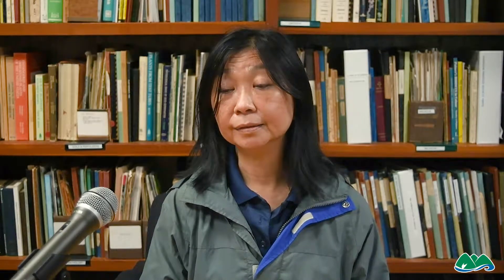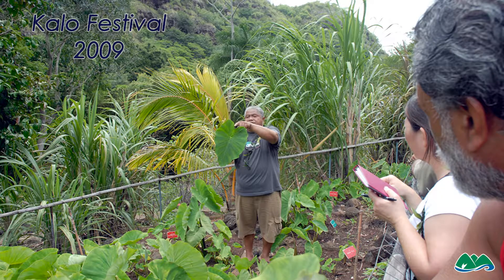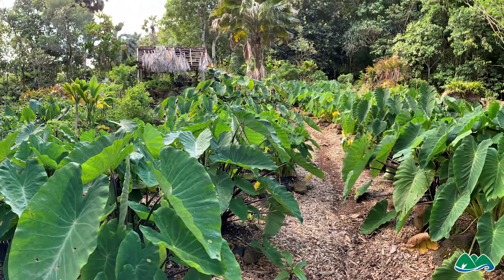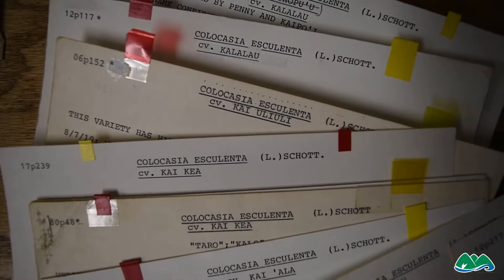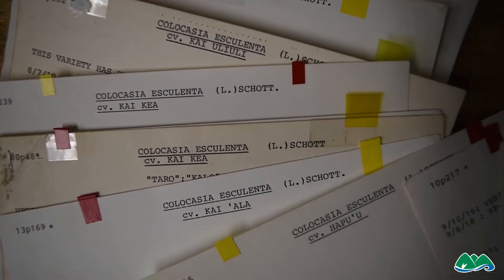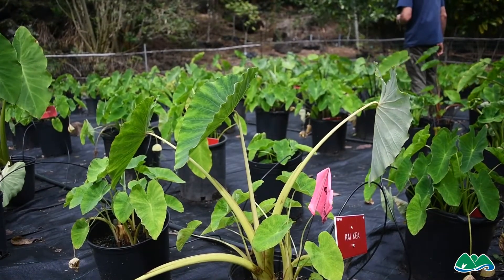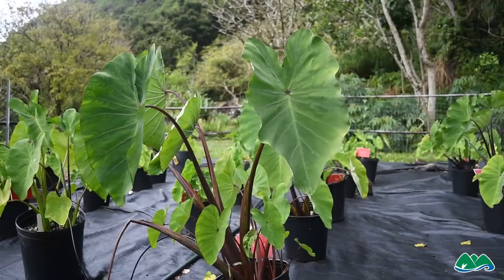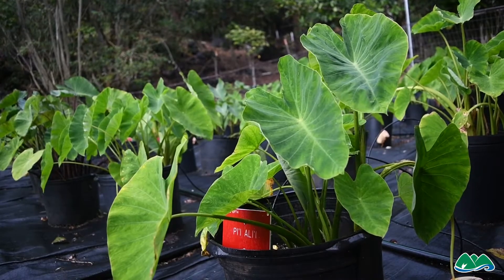Discussing Kalo at Waimea Valley - for UH Kanewai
Botanical Group Manager Josie Hoh and Horticultural Specialist Duke Morgan talk about growing kalo at Waimea Valley, from the history of the yearly kalo festival, to the challenges that we face in our unique growing situation. This video was filmed for UH Kanewai.